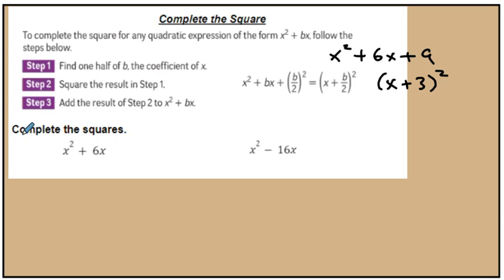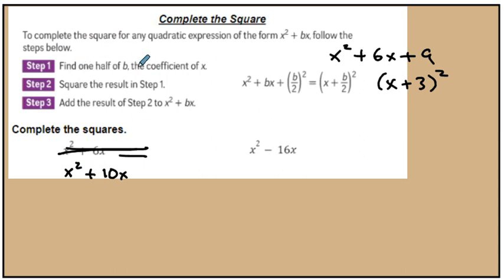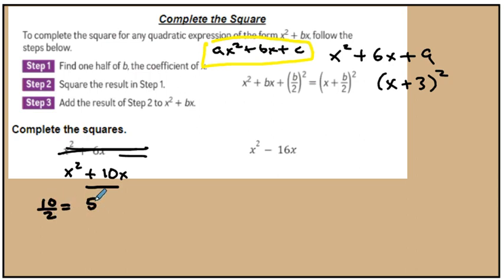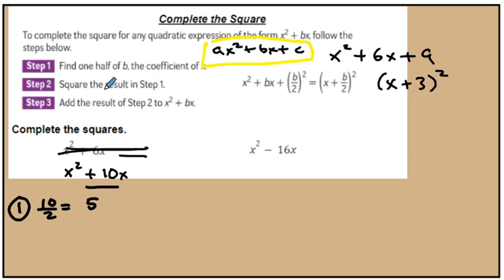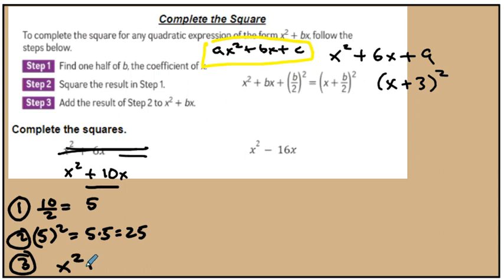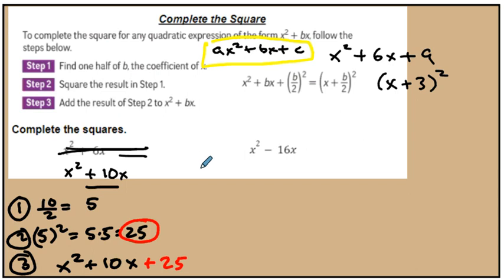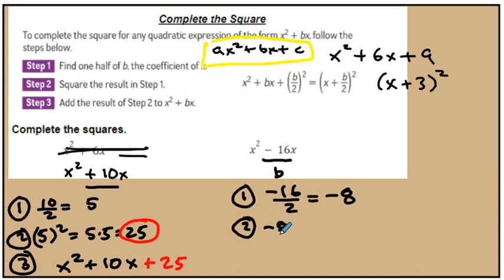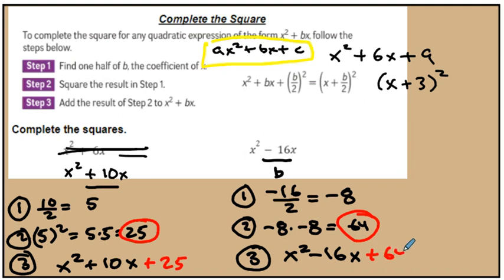Alg2 Lesson 3.5 Day3 Completing the Square - Finding our c Term for the PST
How to find c so that we can create a perfect square trinomial - this is huge for us to be able to actually complete the square and use it to solve an equation.